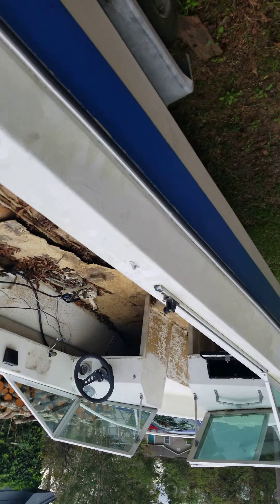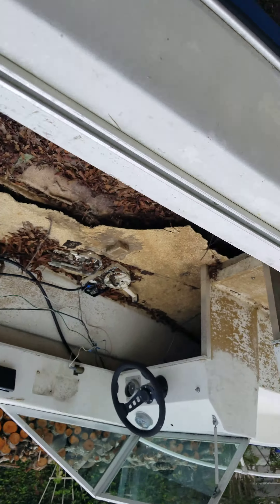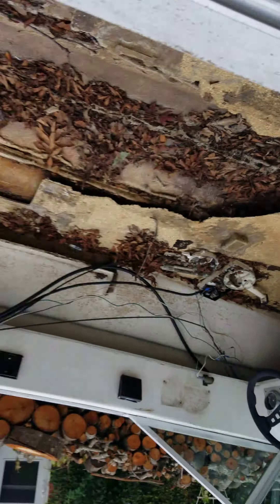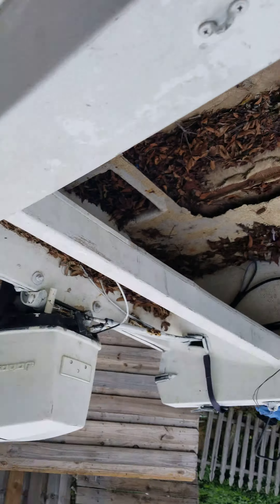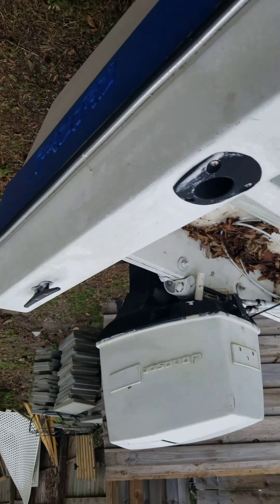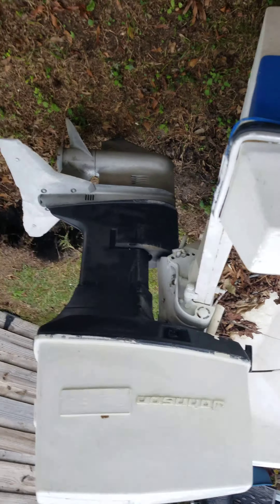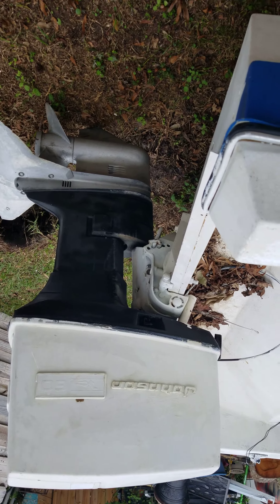Future project or scrapheap?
Paid 150 to get trailer contemplating turning it into a little center console then again it may see a chainsaw and the trailer will go under the skiff project. Thoughts? Be kind lol.